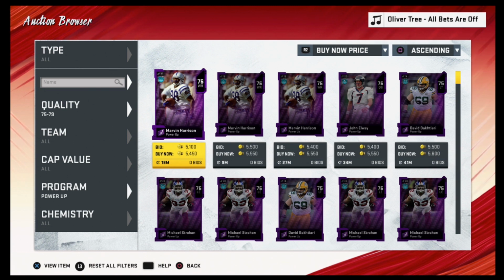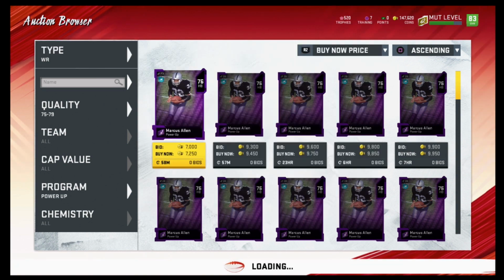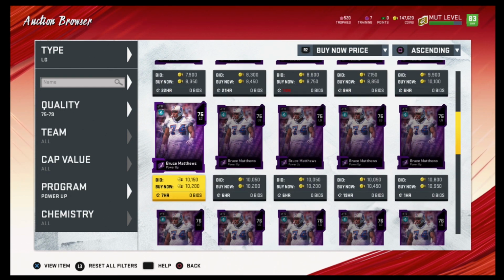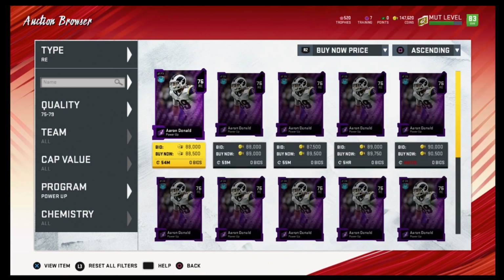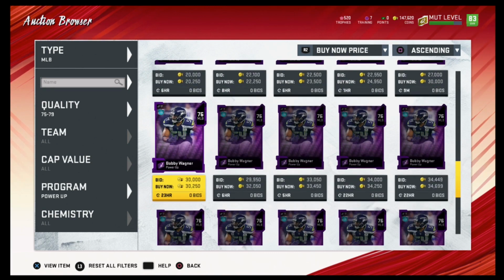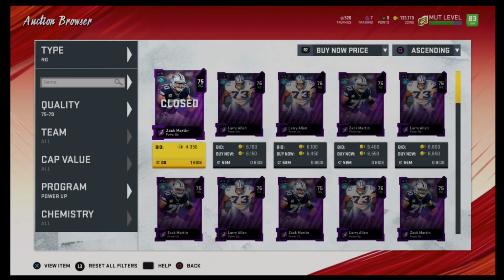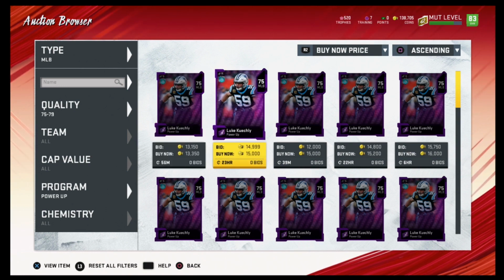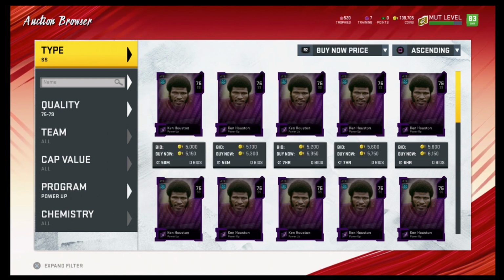Best Sniping Filter In Madden 20! Consistent Money Making Method! Madden 20 Ultimate Team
These are the best Madden 20 sniping filters to date! I used these all year in Madden 19 and they made me a lot of coins! Use this filter for some quick and easy coins!